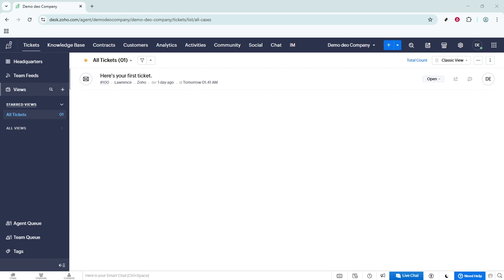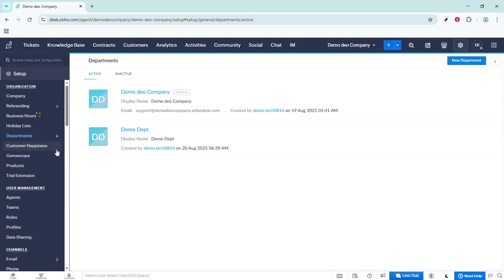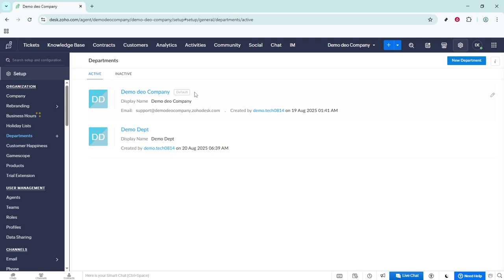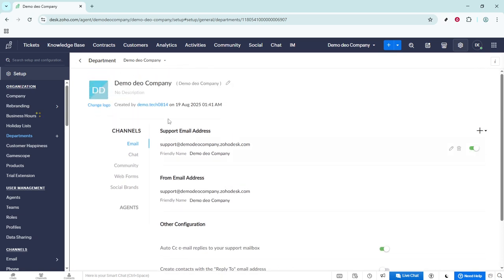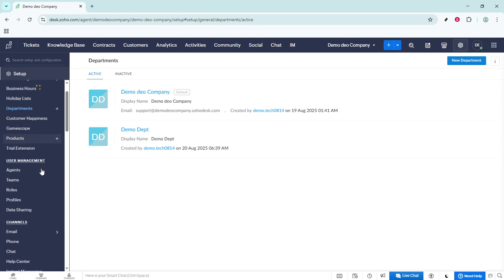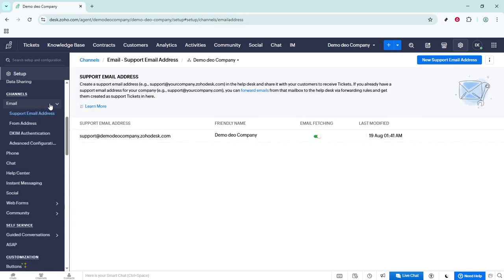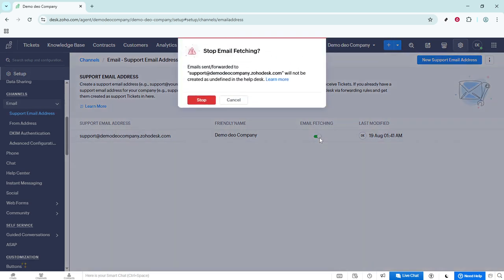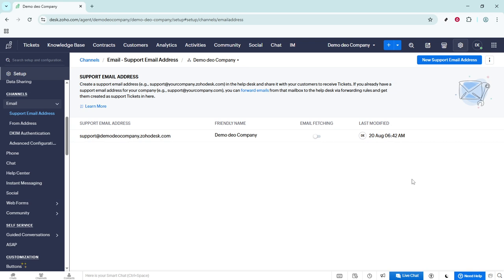How to Change Default Department in Zoho Desk [2026 Full Guide]